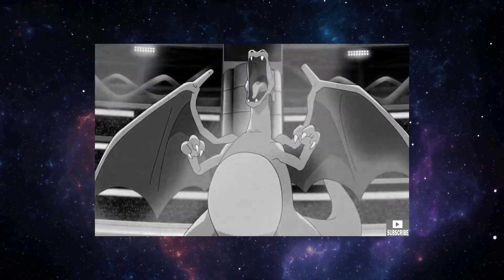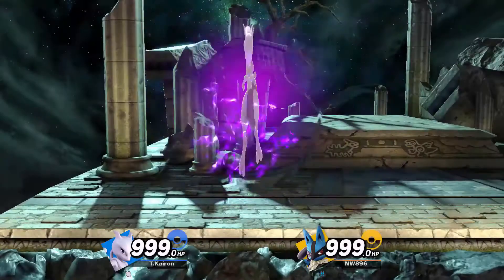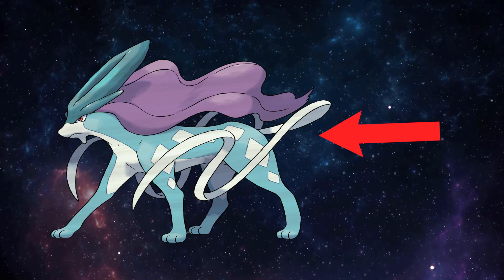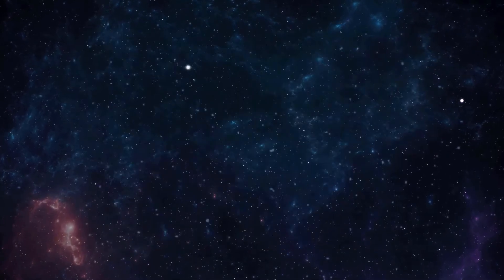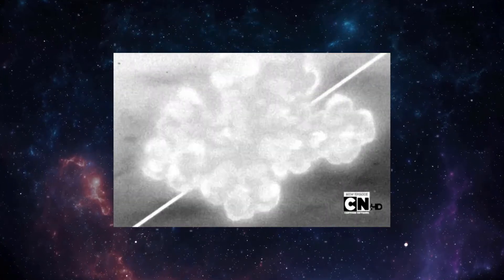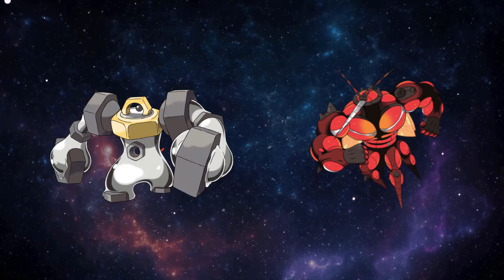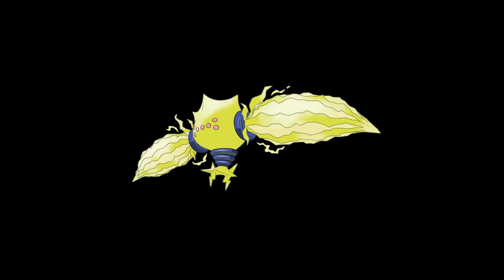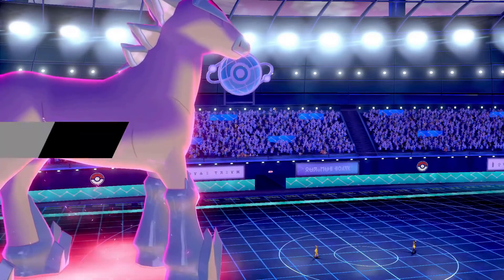BEST Pokémon designs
In this video I talk about my two most favorite Pokémon designs from every generation.

Music
Collection room door into summer - Sonic Generations
Anville Town - Pokémon Black and white
Reversal mountain remix - Pokémon Black and White two
Virbank town remix - Pokémon Black and White two
Meteor Heard instrumental - SA2
Mt. Red - SA1
Blue star casinopolis - SA1
With Milas Divine Protection Celica Map 1 - SSBB
Bramble beast - SSBB
Outro: Aquatic mine - SA2